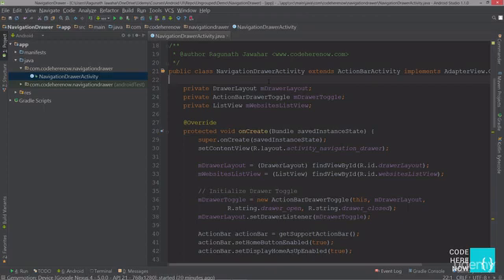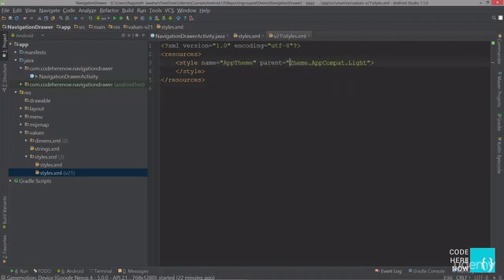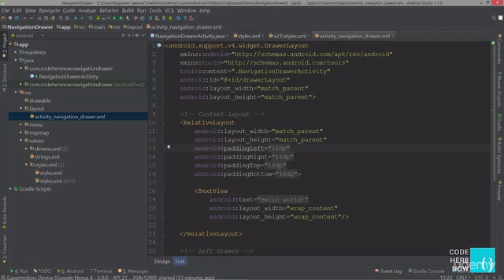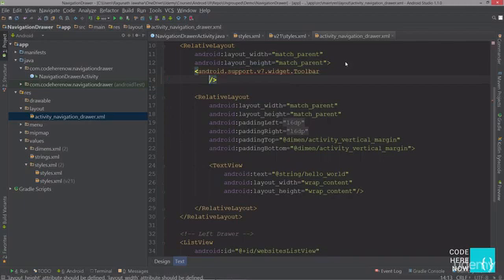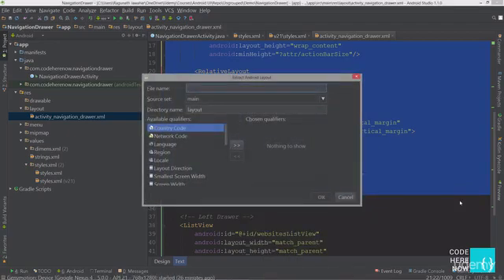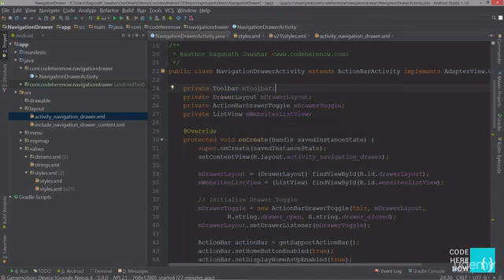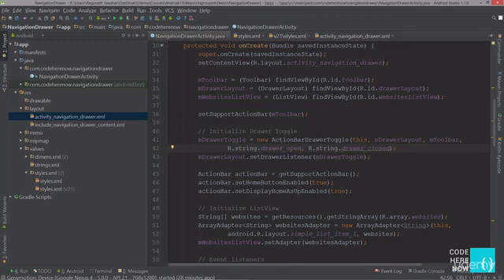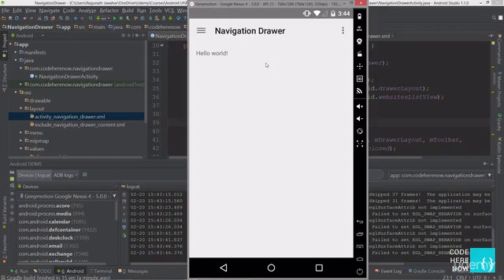Android UI/UX for Developers: Build Stylish & Beautiful Apps : Pairing a drawer to a Toolbar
Android UI/UX for Developers: Build Stylish & Beautiful Apps
The complete cookbook on how to build stunning, responsive and usable Android User Interfaces for Phones and Tablets.